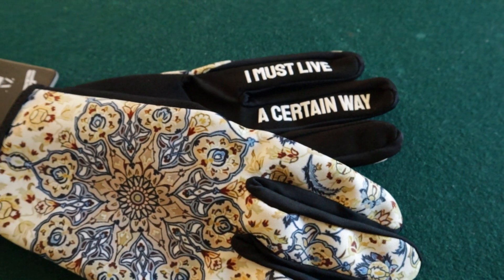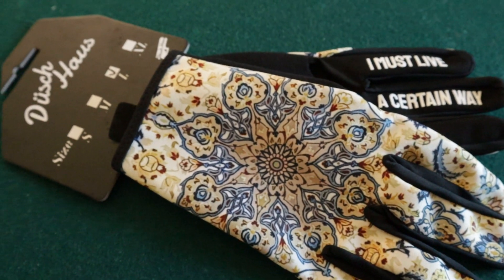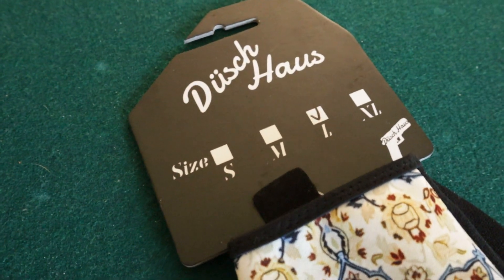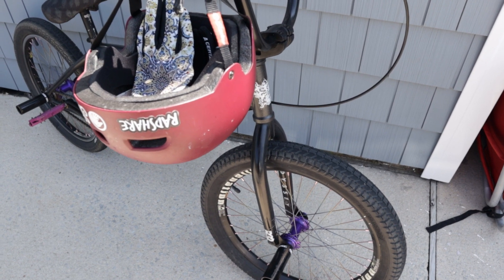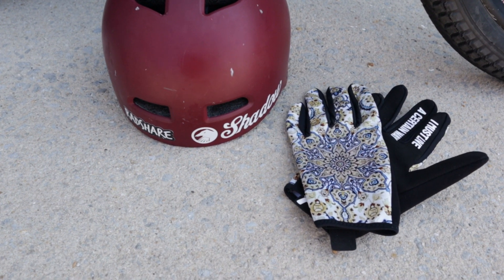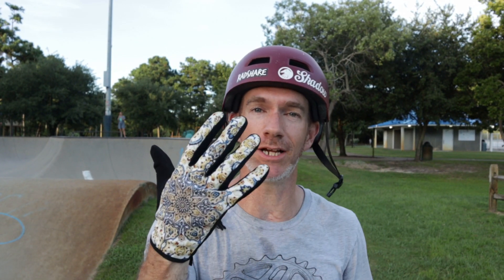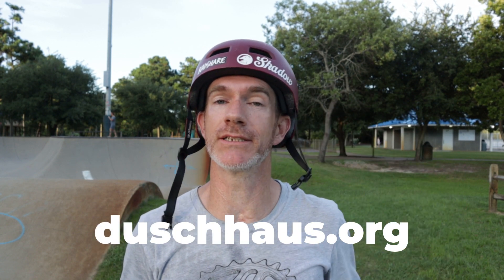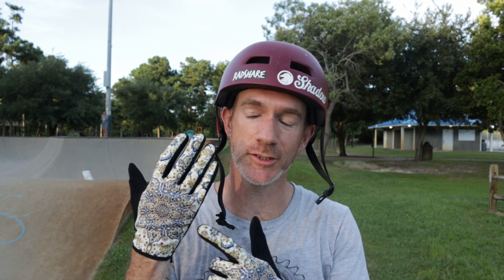Checking Out New Bike Gloves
Check out these bike gloves from a local company called Düsch Haus. These gloves fit great, come in some amazing patterns and are priced competitively. Support these guys and grab a pair for yourself.